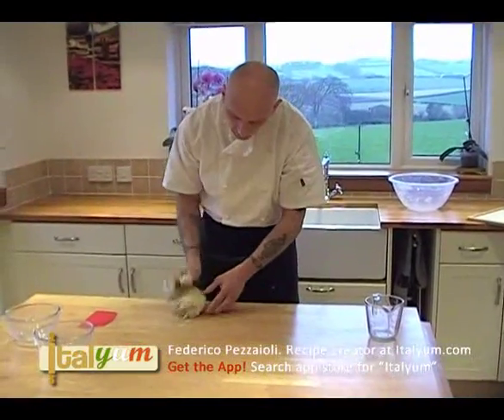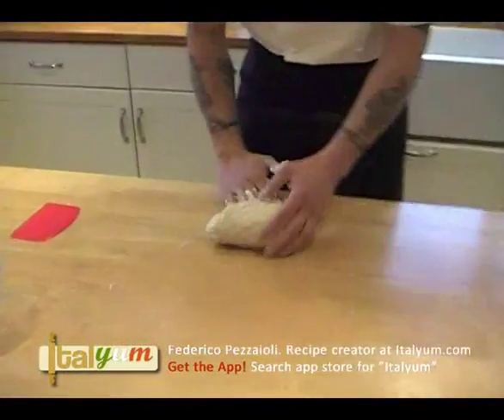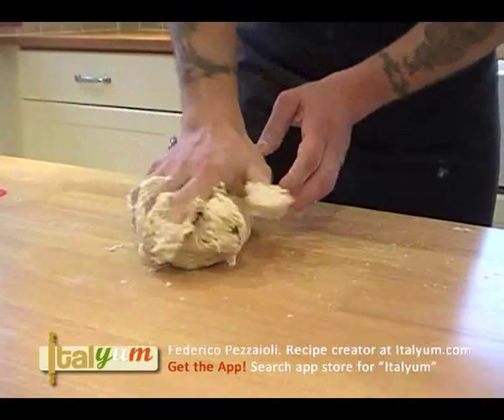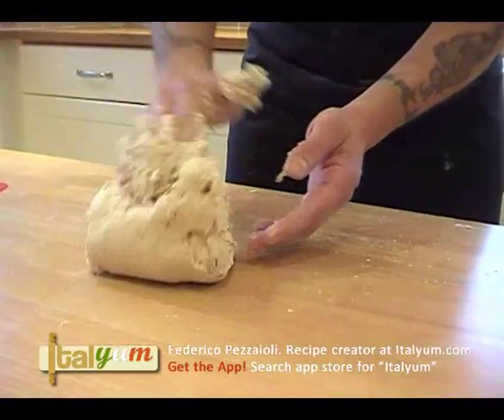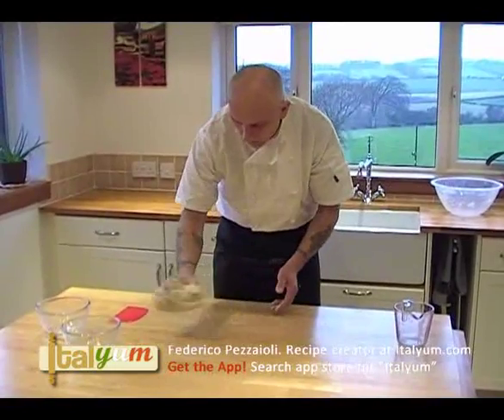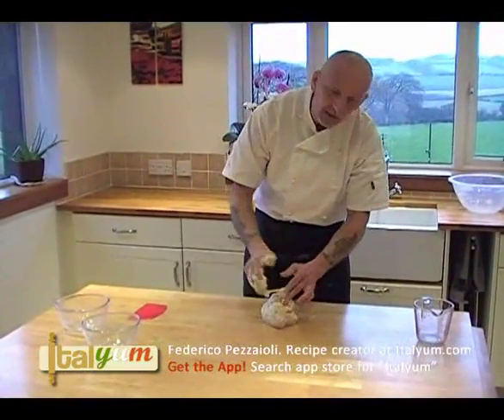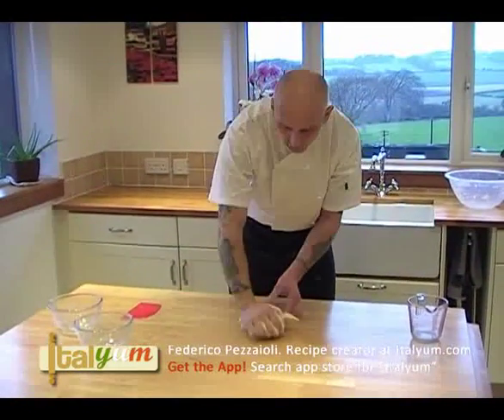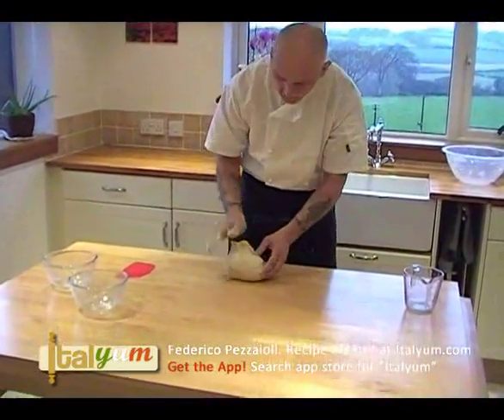Kneading Pizza Dough - normal firm consistency dough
Federico from Italyum.com demonstrates the normal kneading method for pizza dough that is of the right consistency. For a wet dough, try our other video for showing the stretch, slap, fold kneading method.